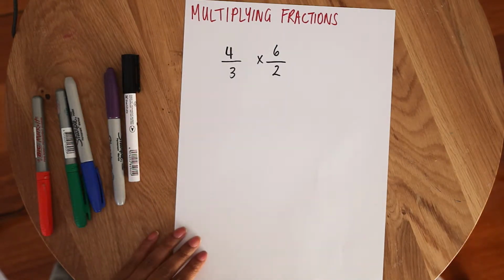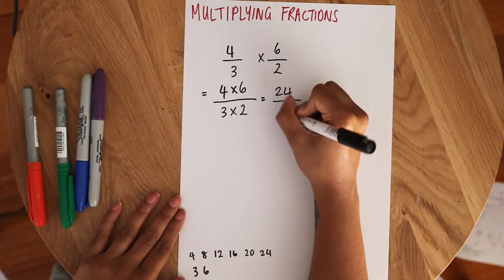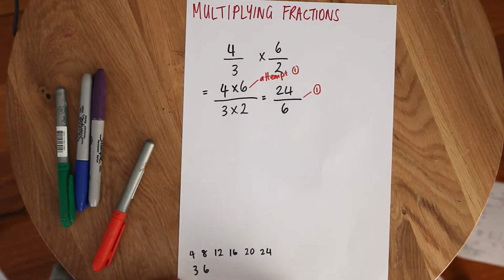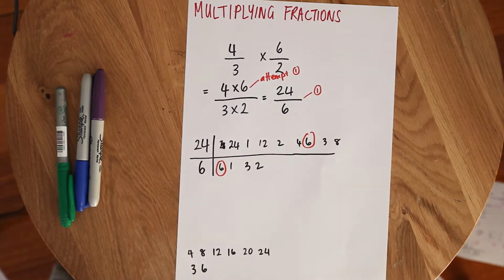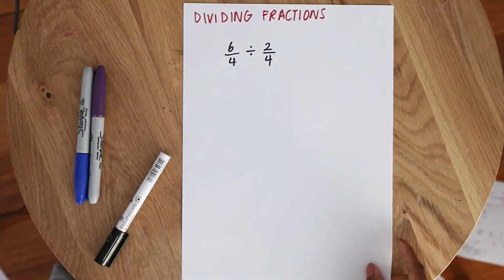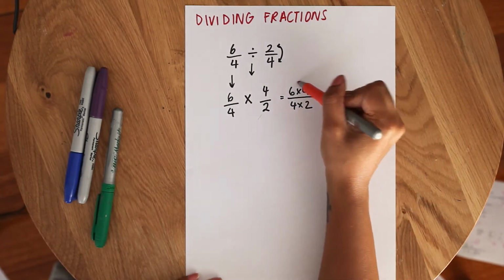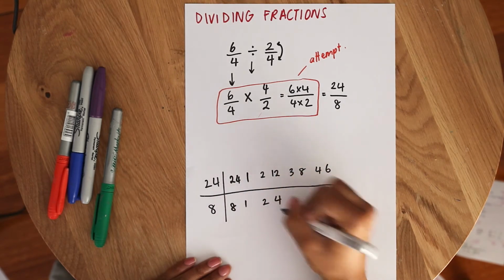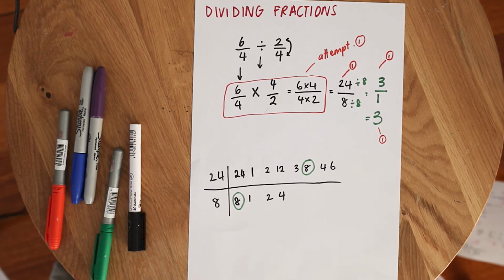Mini Math Lesson - Guide to Multiplying and Dividing Fractions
In this lesson, we go through how to multiply and divide fractions, including all expected working out and strategies to help.